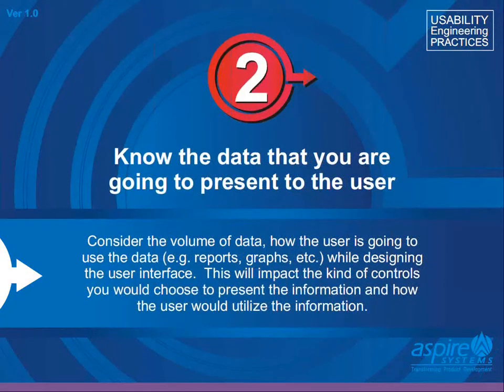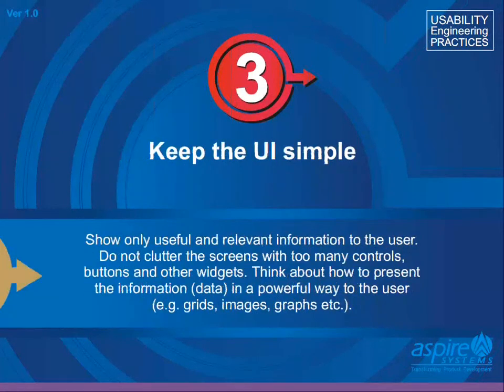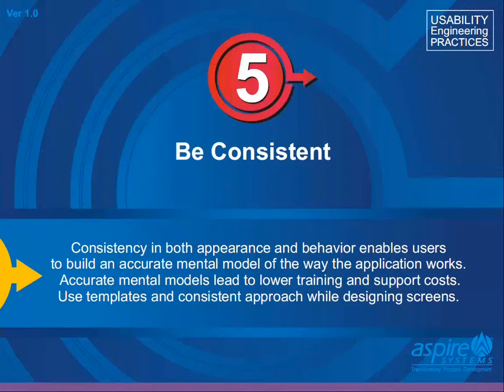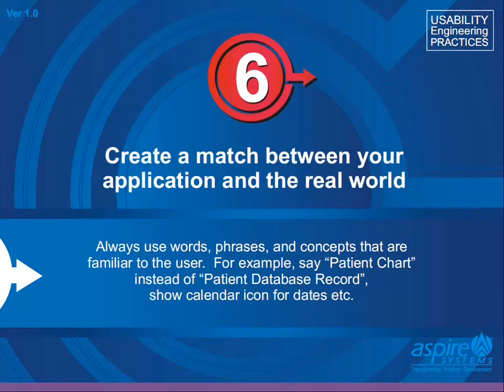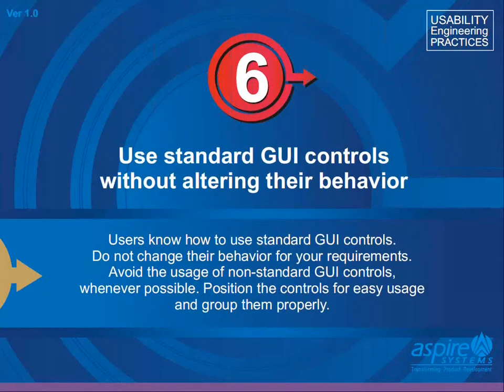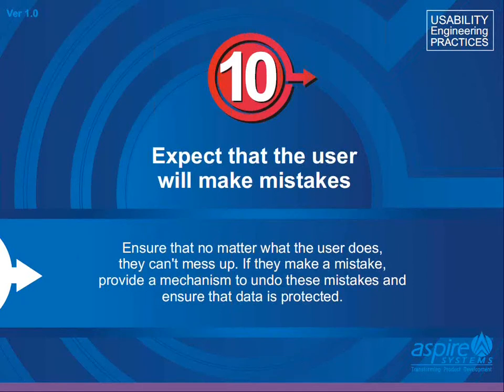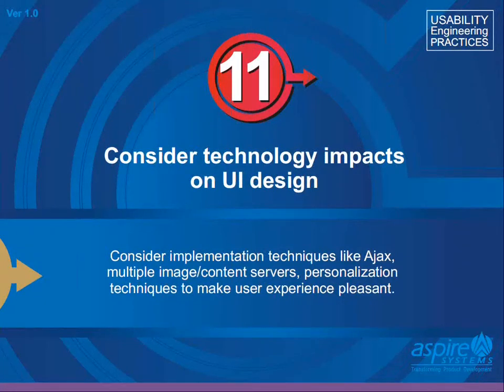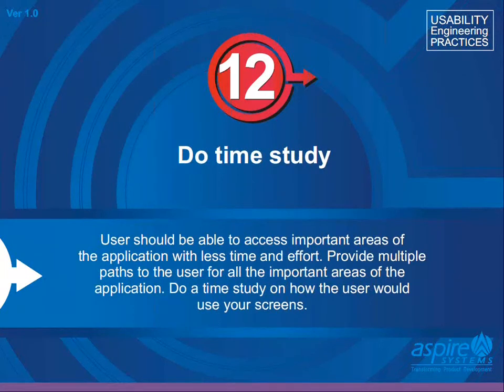Producteering best practices Session 2 - Usability engineering